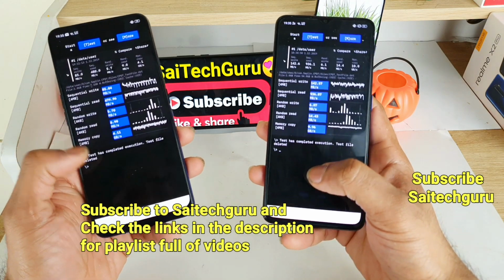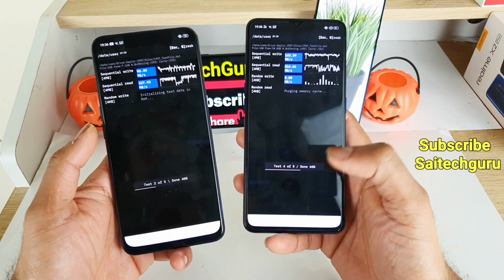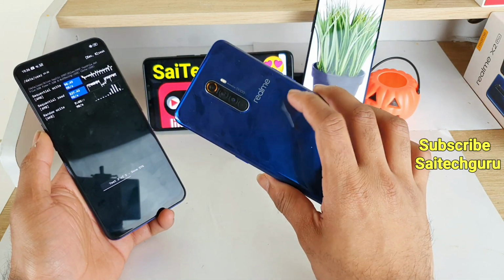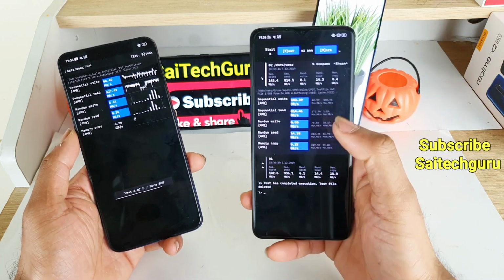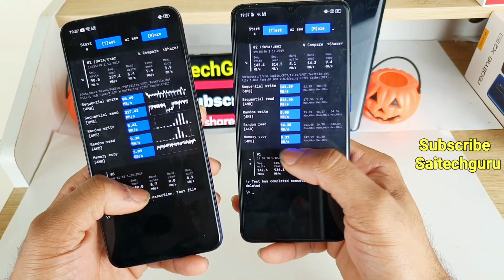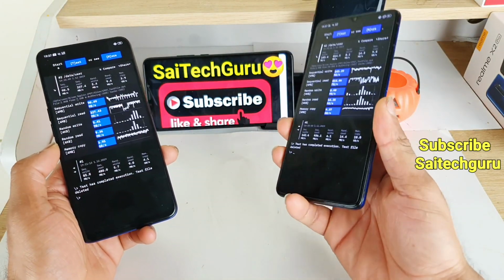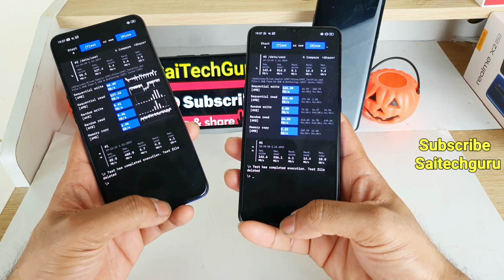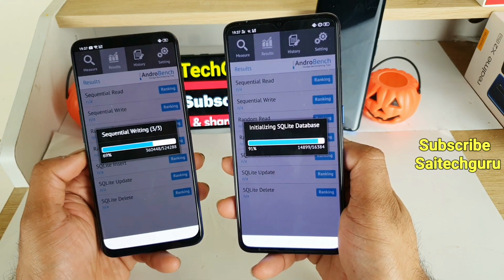Realme x2 pro vs realme x ufs 3.0 vs ufs 2.0 speedtest